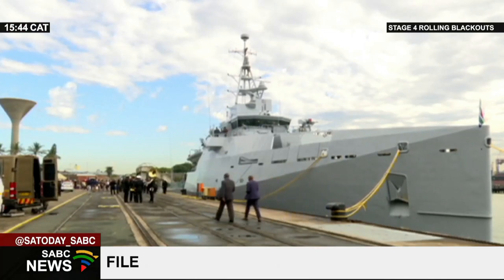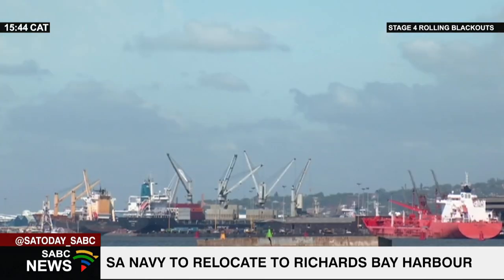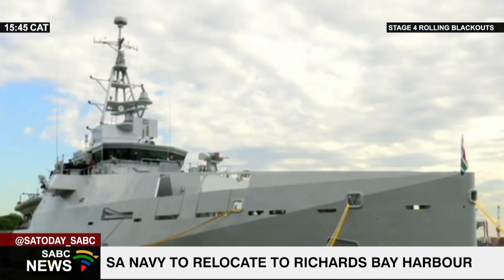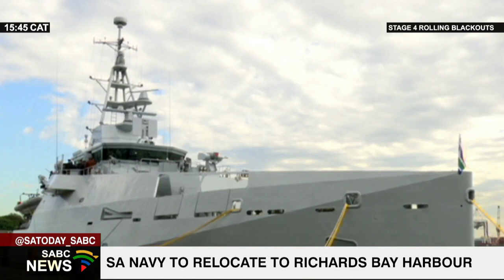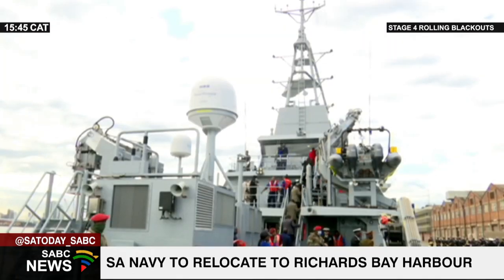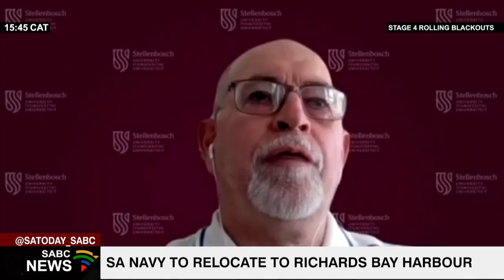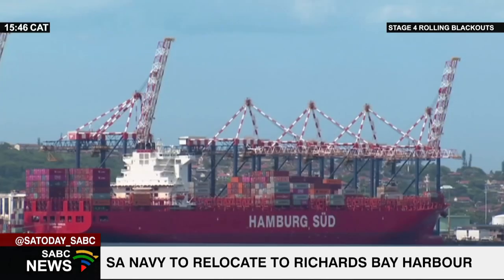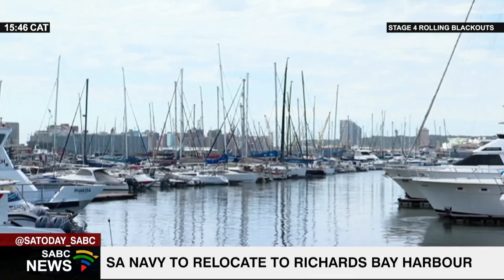Planned relocation of the naval base in Durban will require careful consideration: Experts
A military expert says the planned relocation of the naval base in Durban will require careful consideration of the operational capabilities of the navy. The South African Navy announced the relocation of the base to the Richards Bay harbour in northern KwaZulu-Natal at the launch of Armed Forces Day. Stellenbosch Professor, Francois Vrey, says the relocation of the base from Durban makes practical sense.